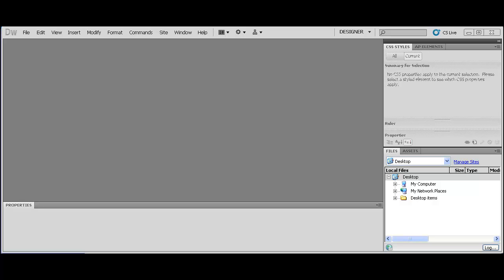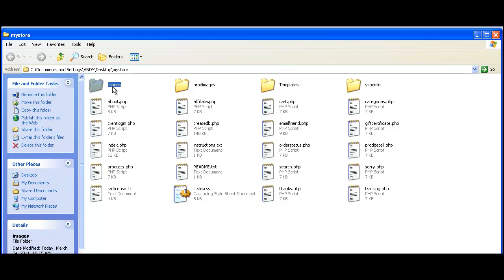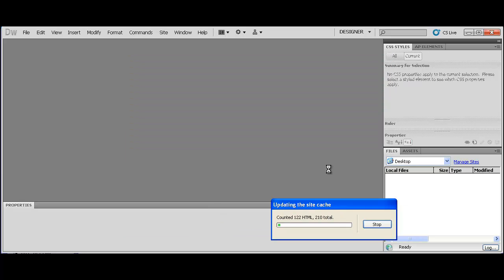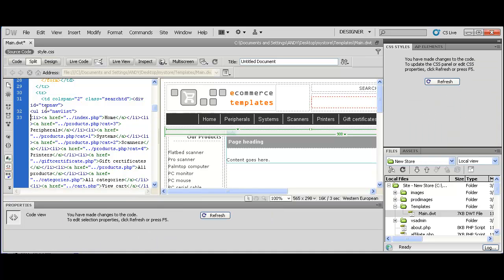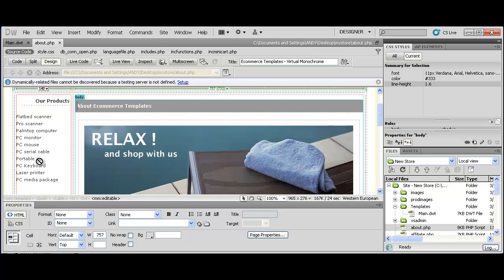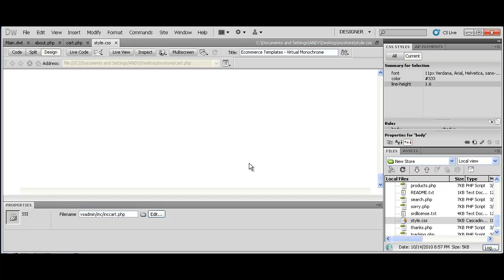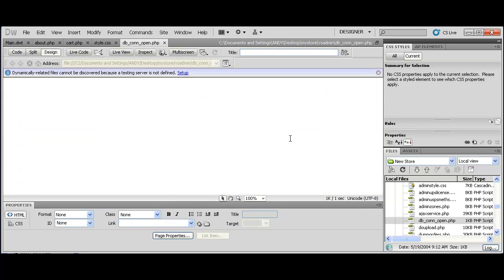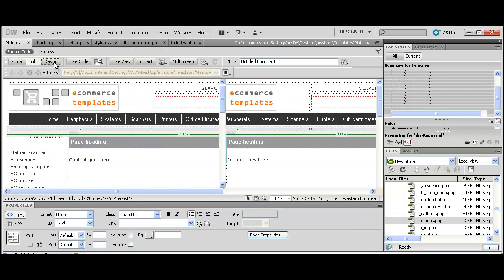Getting started with Dreamweaver and Ecommerce Templates shopping cart software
This video will walk you through the steps of opening the PHP version of Ecommerce Templates in Dreamweaver.